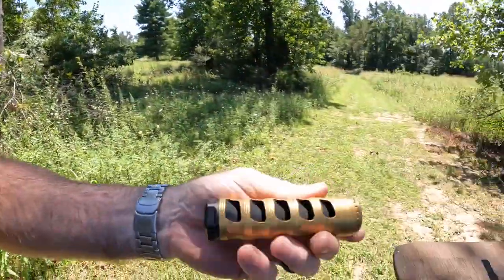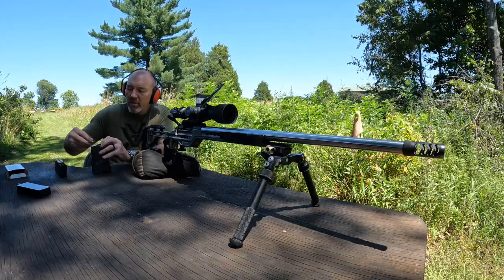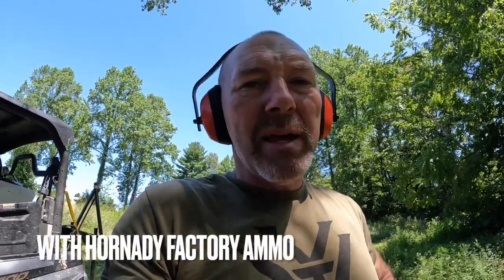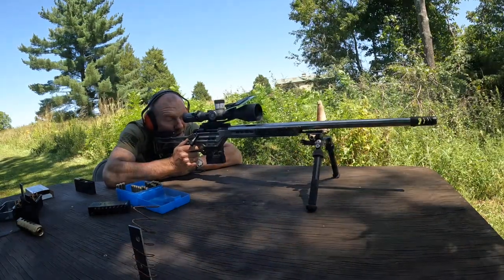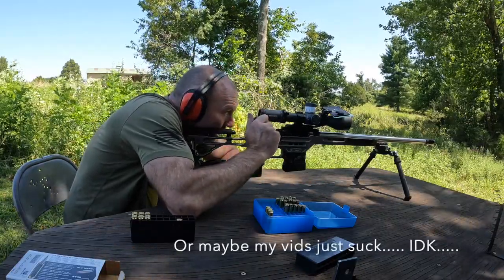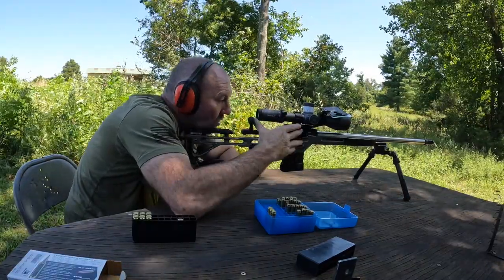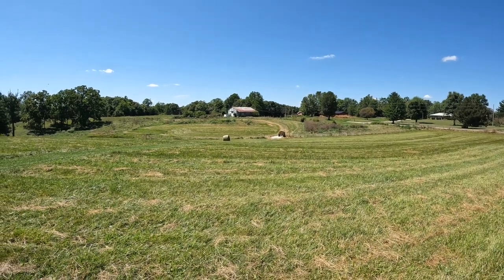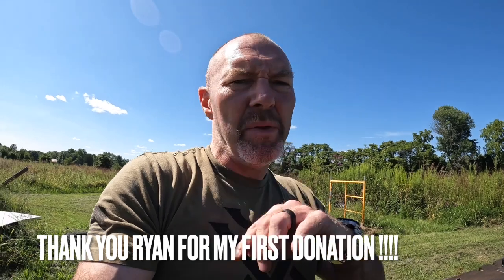TMB 'Chad' vs AREA 419 - 6ARC Load Test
Comparing the TMB 'Chad' vs the AREA 419 Muzzle Brake and 6ARC Load Test

Music